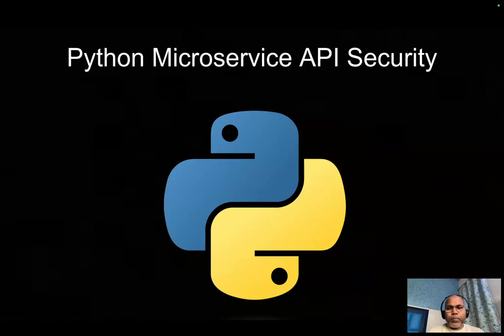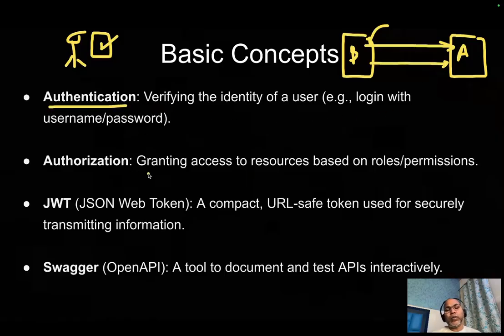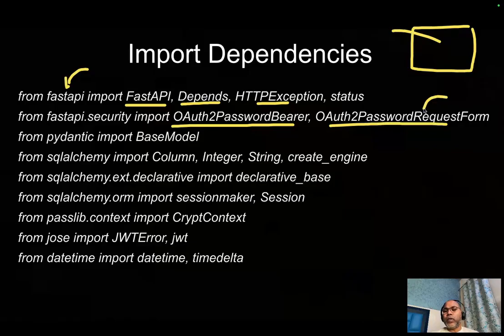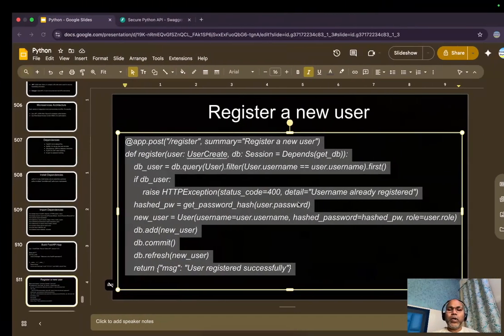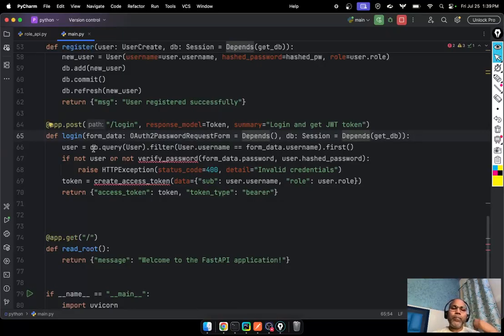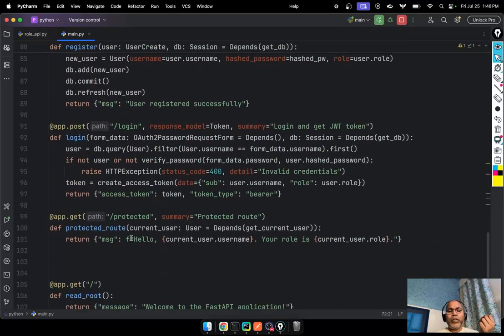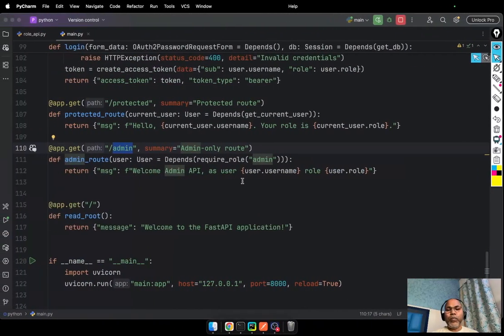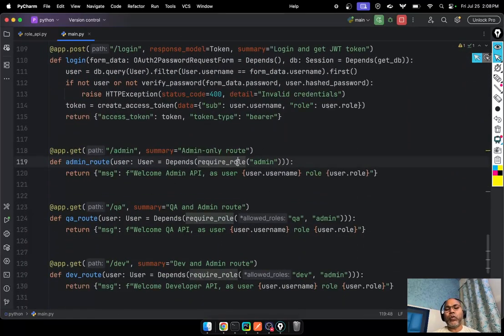Python 33 Microservice API Security Authentication Authorization JWT JSON Web Token Secure Private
Python Microservice API Security
             Basic Concepts
                          Authentication
                          Authorization
                          JWT (JSON Web Token)
             Dependencies
                          FastAPI: (for building APIs)
                          SQLAlchemy: ORM for database
                          PyJWT: for JWT token handling
                          bcrypt: for password hashing
             Microservice Secure API
                          Public API
                          Private or Protected API
                                       Single Role Based API
                                       Multi Role Based API
             API
                          Register User
                          Login User
                          Generate Access Token
                          Validate Bearer Token

python3 -m pip install fastapi uvicorn sqlalchemy pymysql python-multipart "passlib[bcrypt]" python-jose cryptography

Knowledge Sharing
Knowledge
Sharing
KnowledgeSharing
KnowledgeSharingG